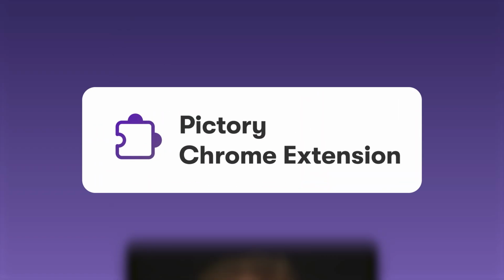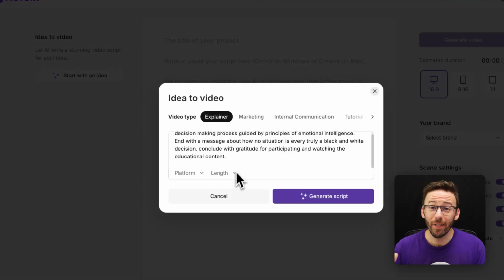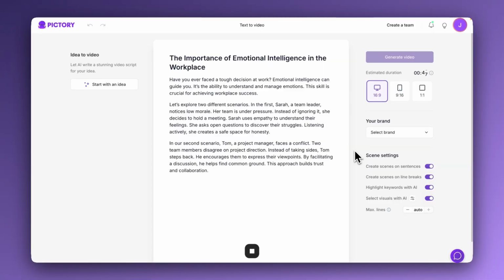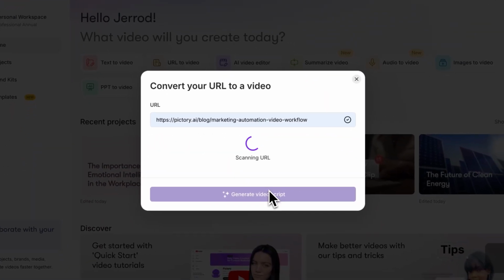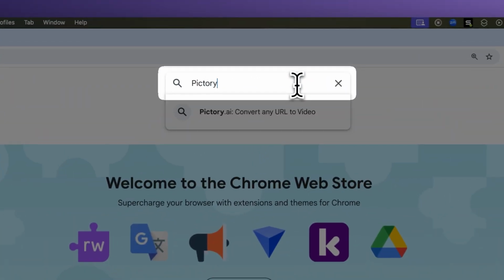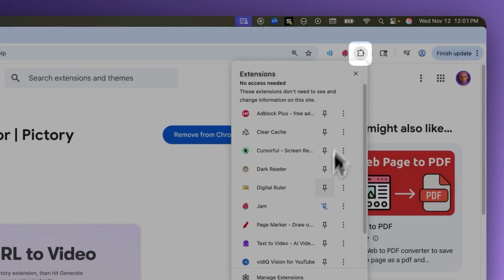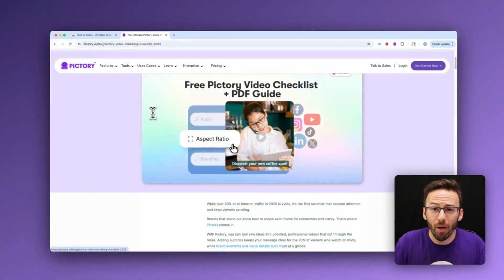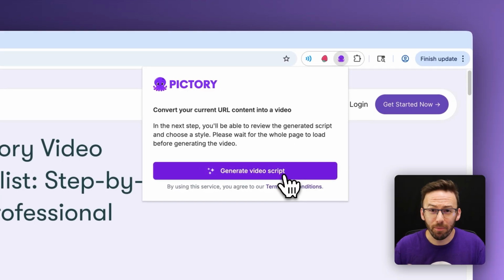How Fast Can You Turn A Webpage Into A Video?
We walk you through our updated Pictory Chrome Extension and show you how it helps you turn web content into ready to use video scripts. You see how the extension captures what you highlight, organizes it for you, and sends it straight into Pictory so you can keep creating without slowing down.

In this video, we introduce the tool, outline its features, and guide you through each step so you can use it inside your workflow. You see a real example of captured text turning into a script, and you learn how to move from idea to video in a short amount of time.

We built this experience to help you move faster and stay focused on your message. If you create tutorial videos, social content, product walkthroughs, or education content, this extension gives you a simple way to collect ideas and convert them into full scripts.

Try the Pictory Chrome Extension today and start creating your next video with confidence.

✅VIDEO CHAPTERS
00:00 Introduction
00:10 What the Pictory Chrome Extension Does
00:25 Key Features
00:45 How to Use It Step by Step
01:10 Example Output
01:25 Final Call to Action